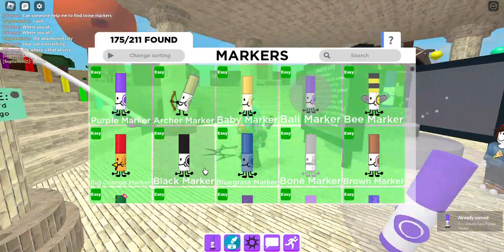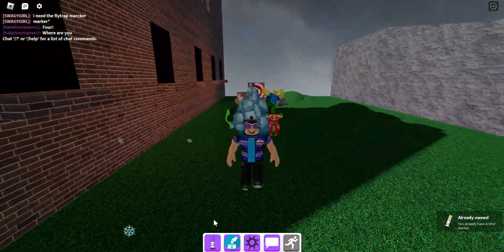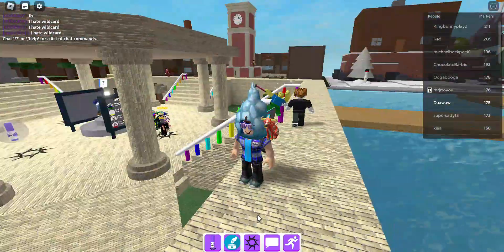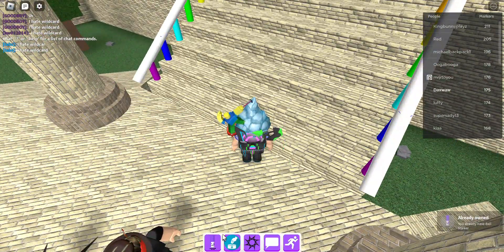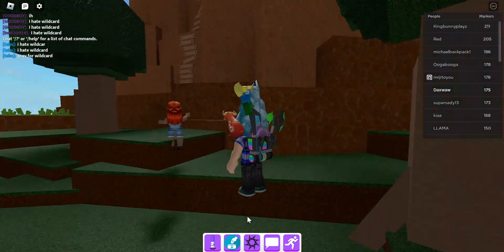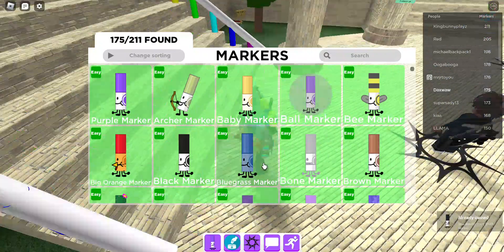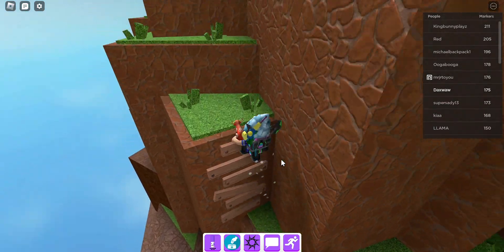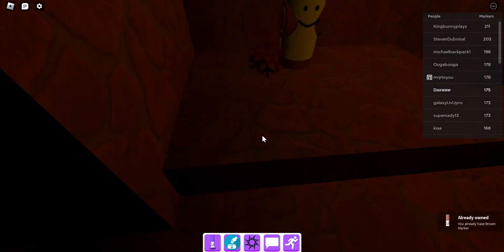the first 10 marker locations